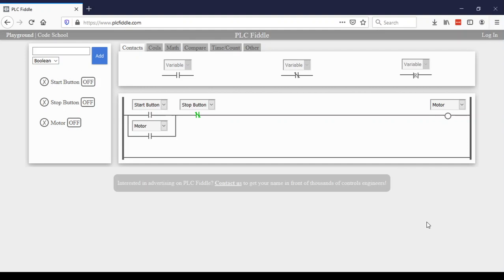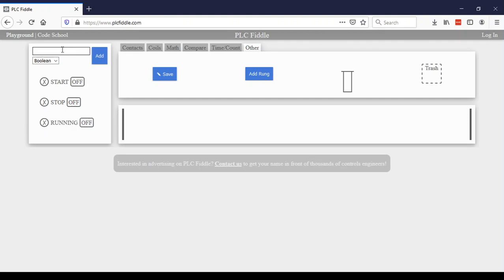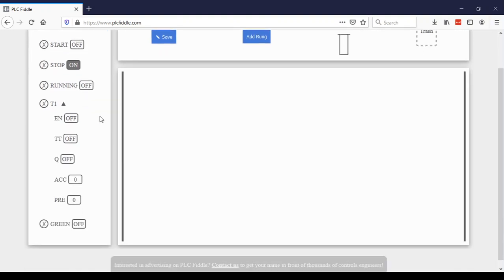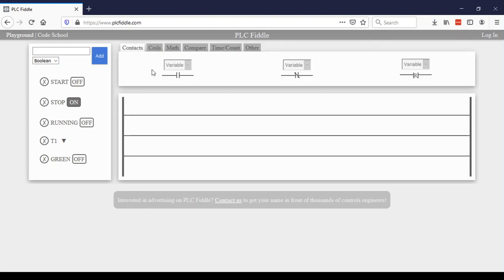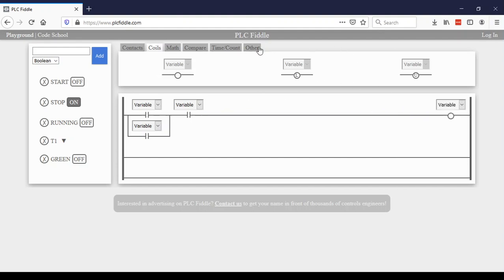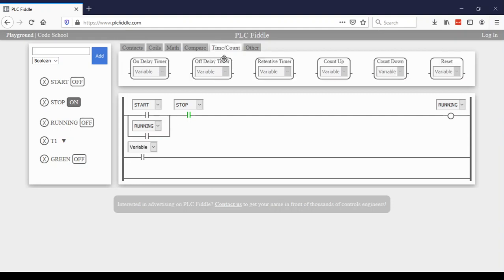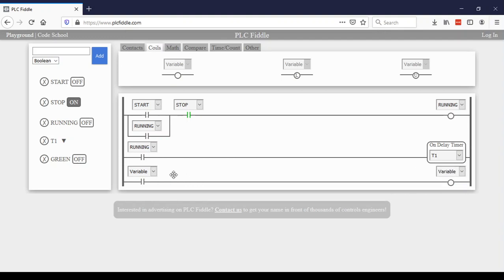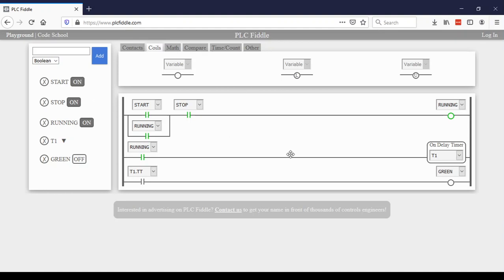How to use PLC Fiddle's Playground to practice Ladder Logic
A quick video to show how to use PCL Fiddle's playground. This is a great tool to practice ladder logic programing and then visually see what happens when the code is run.